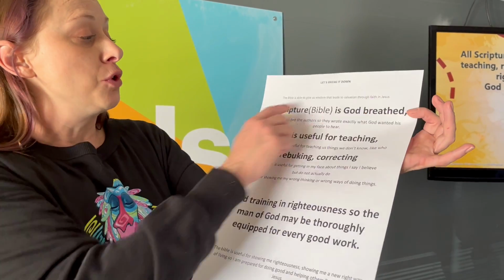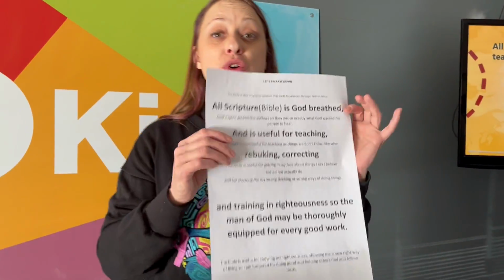January weekend 2